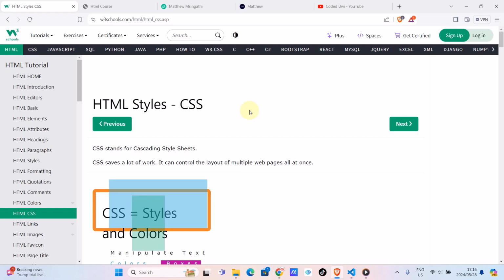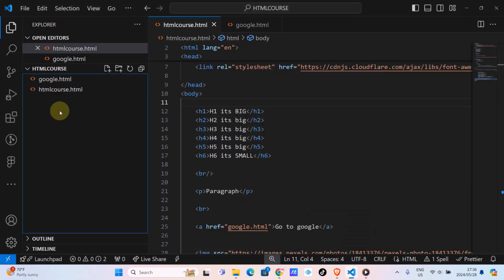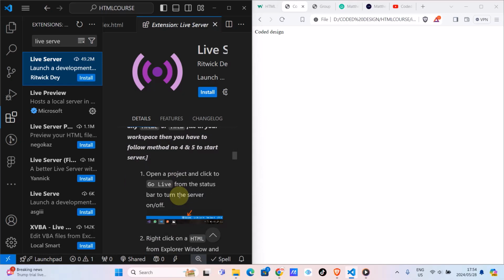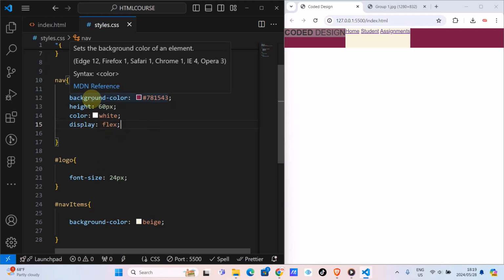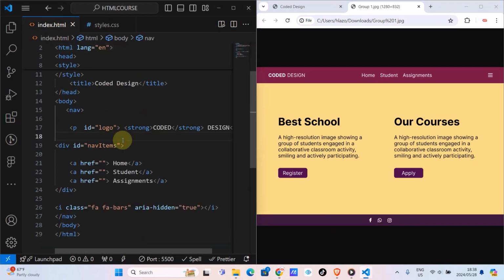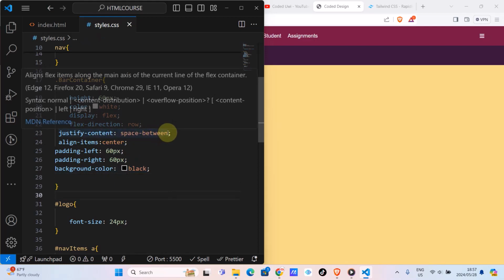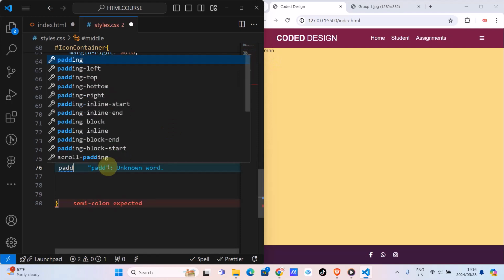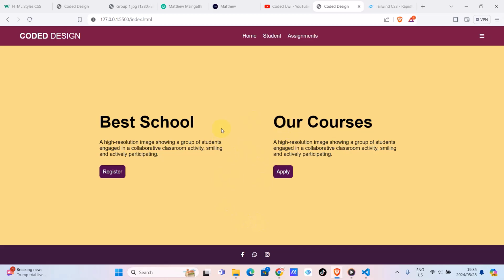HTML and CSS course - CSS Tutorial - CSS Tips #6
Basic CSS course course from w3 schools website.